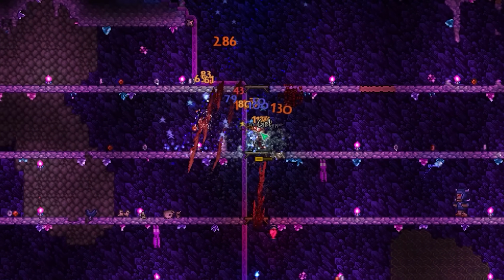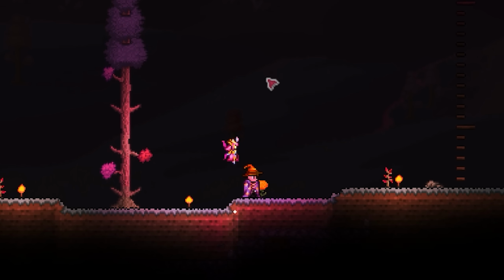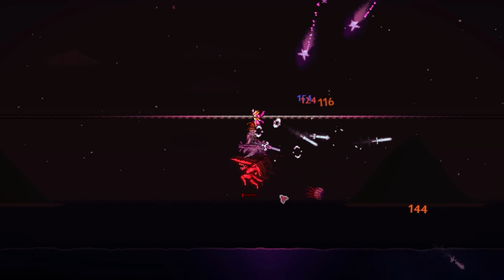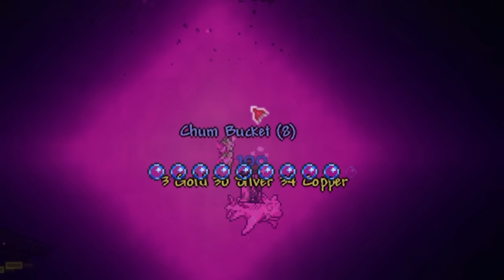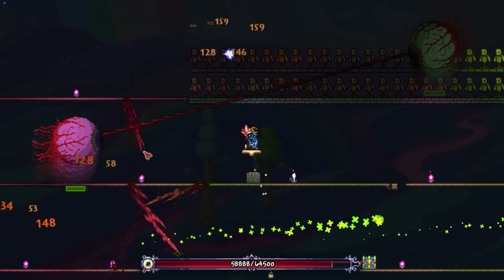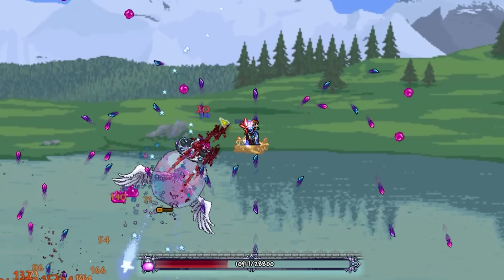This is the most unusual weapon in Terraria...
This is the most unusual weapon in Terraria... The Blood Thorn. In this video, I take a look at this early Hardmode Magic weapon that quite a strange and unique attack, possibly been the most unusual weapon in the whole game. The problem is. it can be quite time consuming to grind for due to been obtained from fishing during the Blood Moon event. If you are lucky enough to get your hands on it though, it can be an extremely powerful mage weapon to use against the Destroyer, and shows some great performance against small groups, the problem is, the Life Drain excels in a lot more of it's attributes. I wonder if it's worth it?